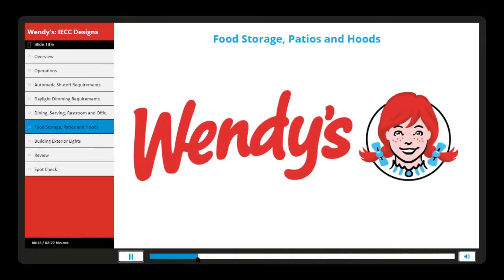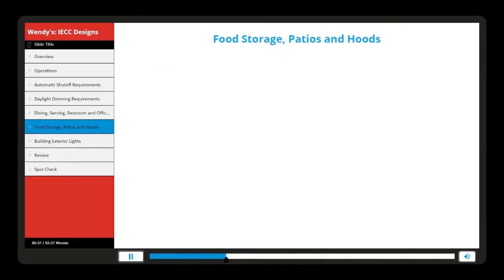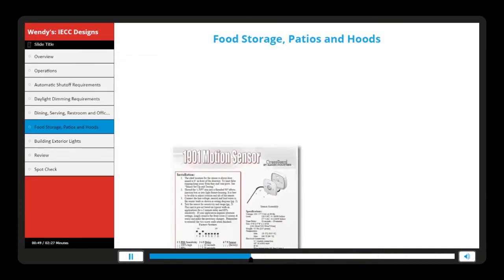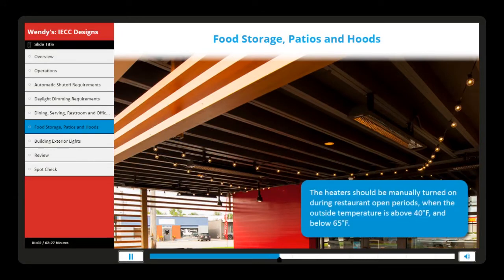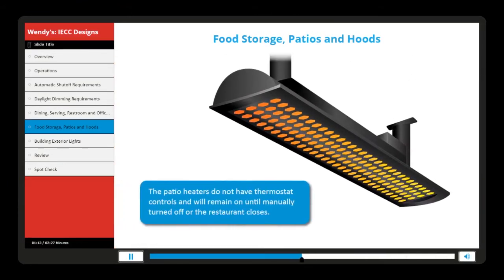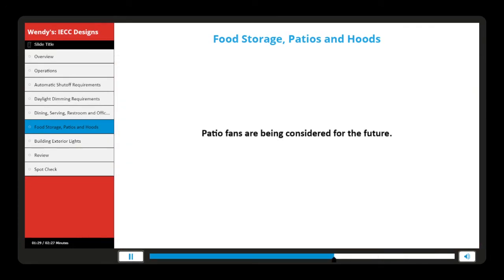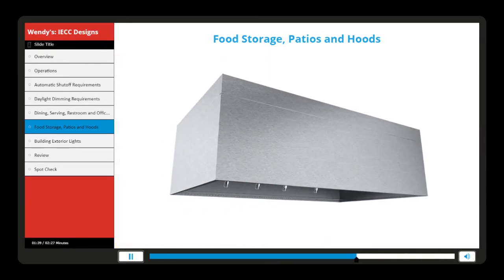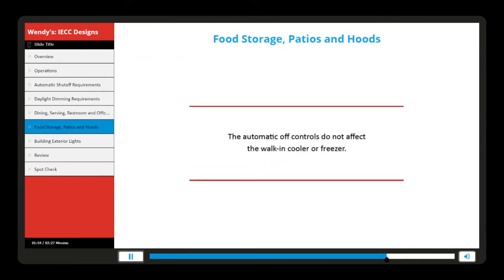Ignitor Labs | Wendy's - IECC Food Storage, Patios and Hoods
Check out this video detailing Wendy's operational standards for food storage, patios and ventilation hoods!

for more course just like this one!